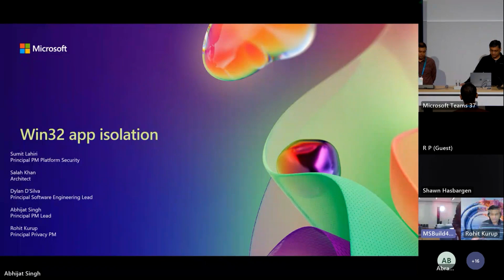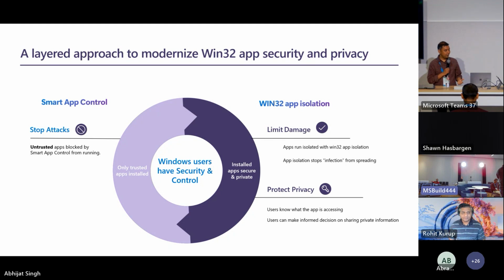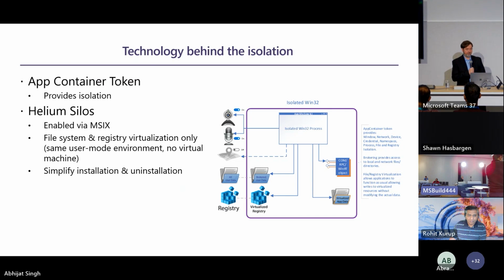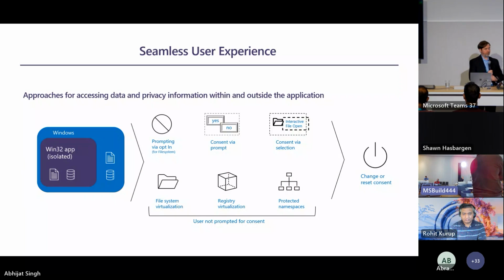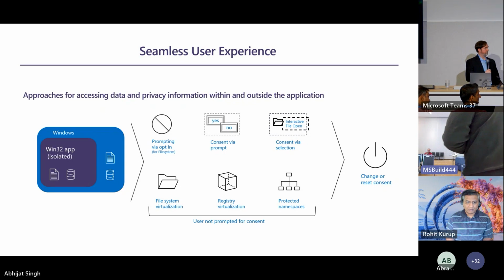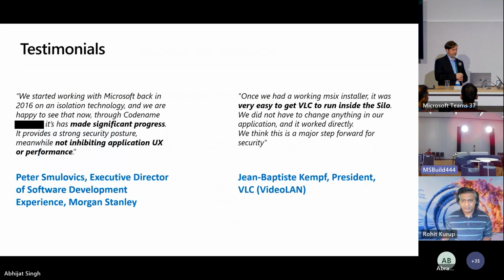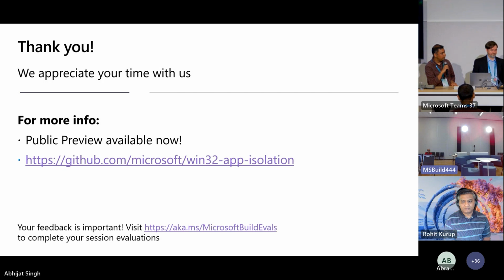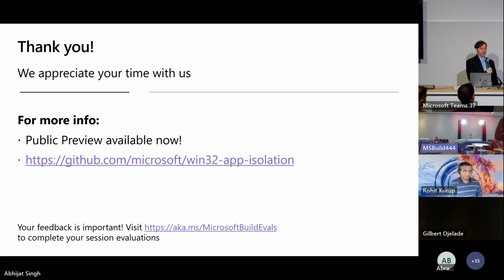Modernize your Win32 application for security and privacy Q&A | DIS288H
Connect and discuss with Windows platform security team how isolation technology can be used to modernize and secure your Win32 applications.

*Speakers:*
 * Abraham Burns
 * Dylan DSilva
 * Shawndell Elfring
 * Salah Khan
 * Rohit Kurup
 * Sumit Lahiri
 * Shivani Patel
 * Abhijat Singh

DIS288H | English (US) | Windows